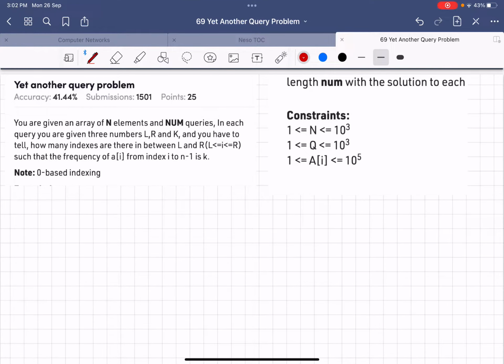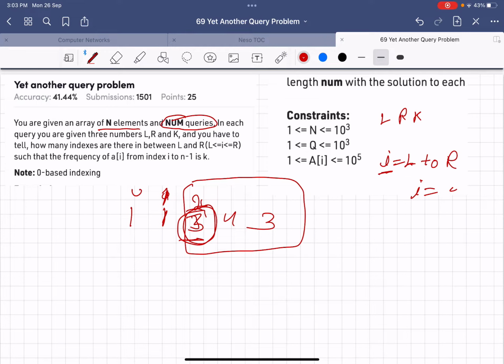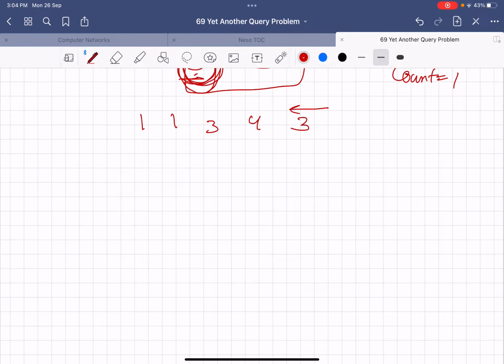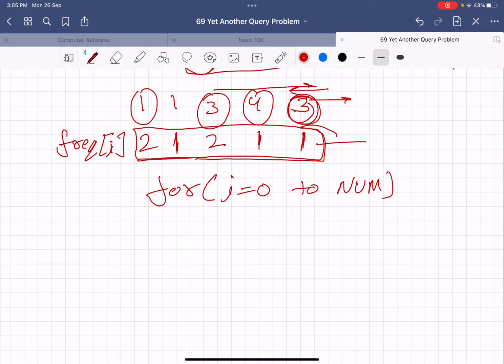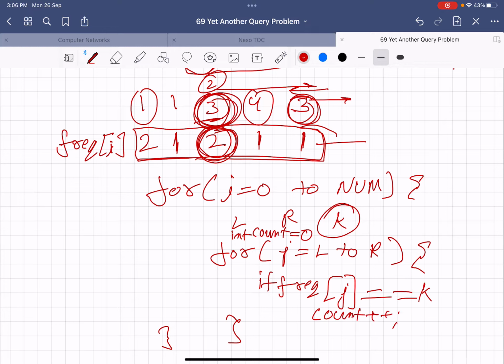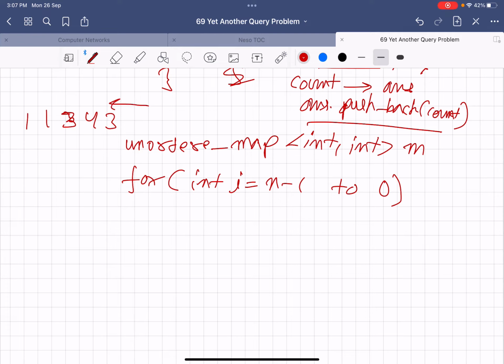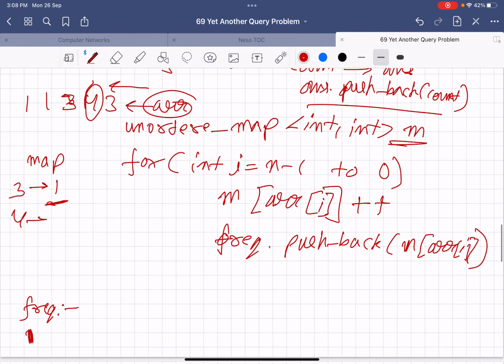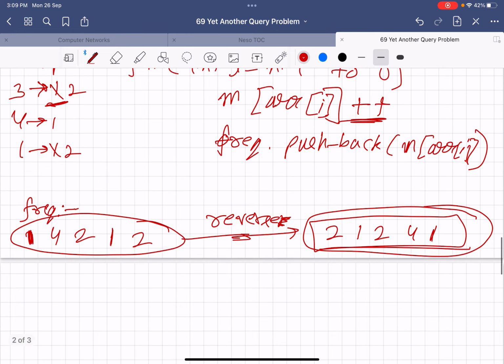Interview Series 69 | Problem 1 | Yet another query problem | GeeksforGeeks